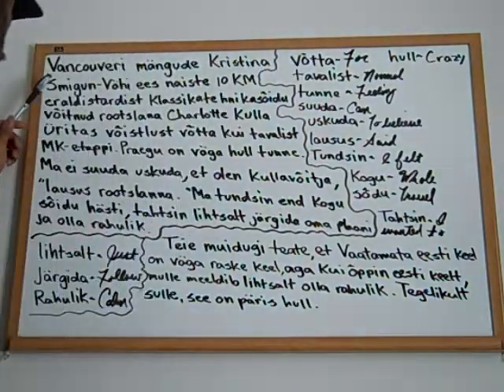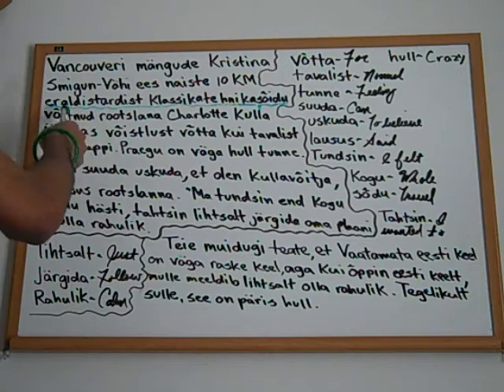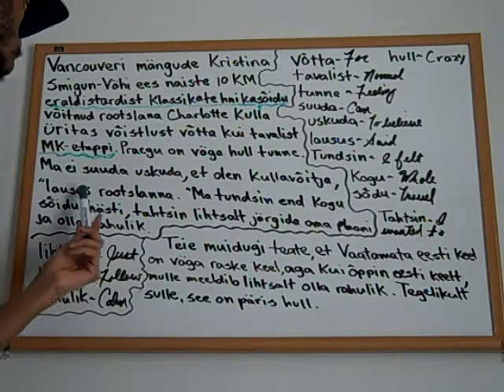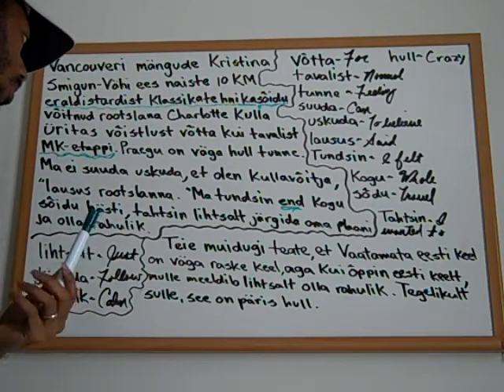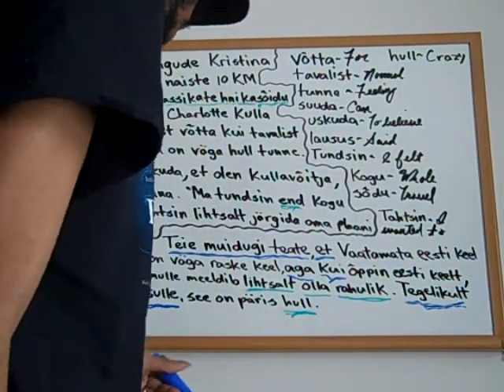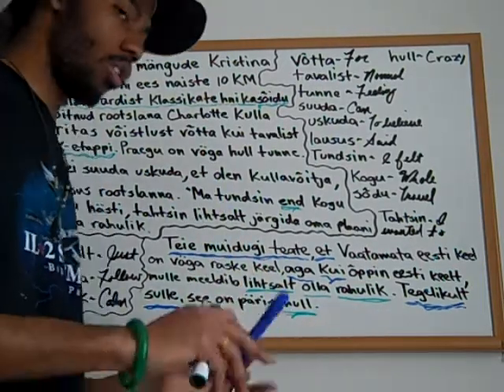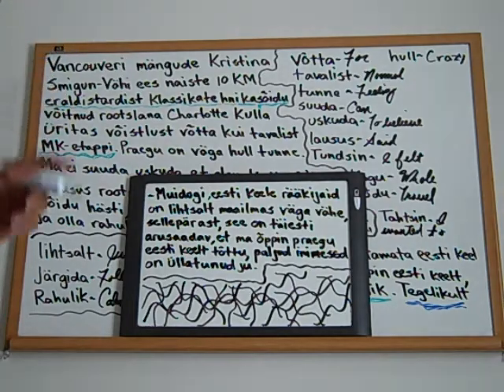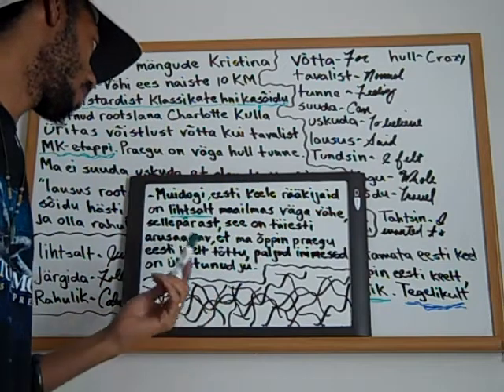Translation techniques.MP4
1. THUMBS UP THE VIDEO
2. WATCH AND ADVERTISEMENT OR TWO
4. BINGE WATCH MY CONTENT!